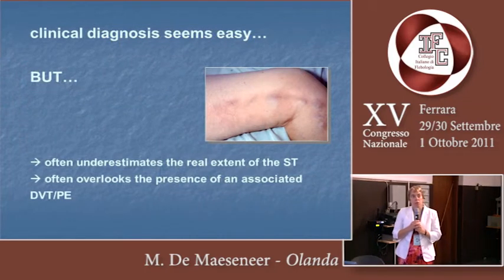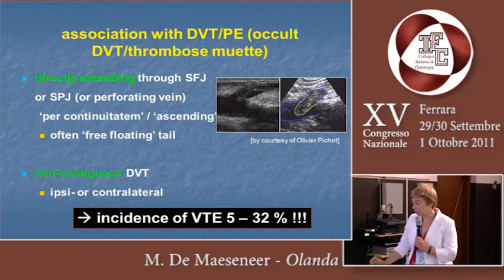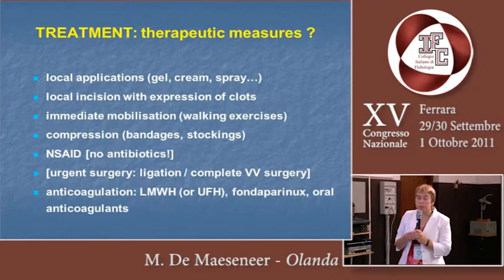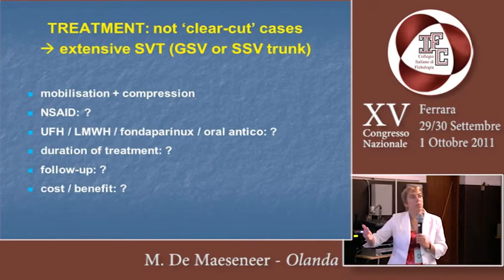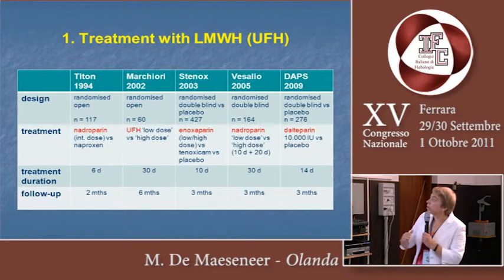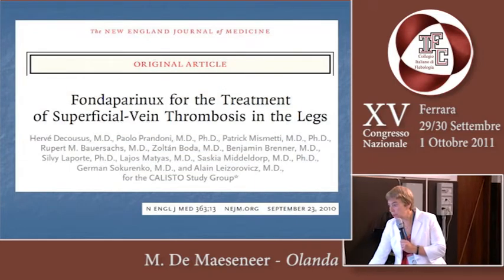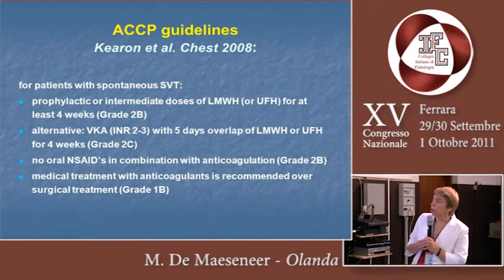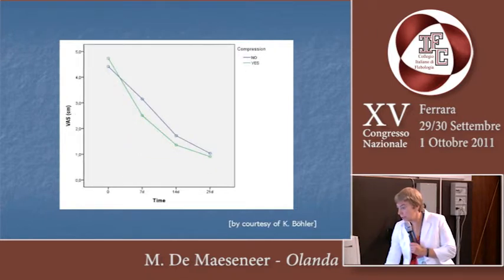La gestione del Paziente con - TVS M. DE MAESENEER (CIF 2011)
La gestione del Paziente con - TVS M. DE MAESENEER (CIF 2011) - Collegio Italiano di Flebologia